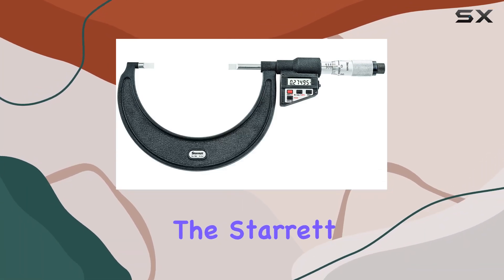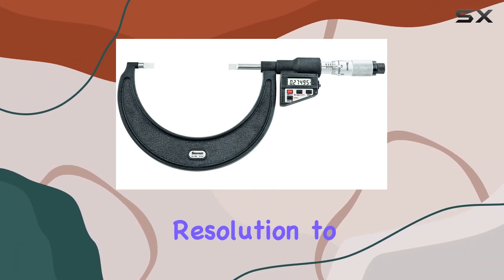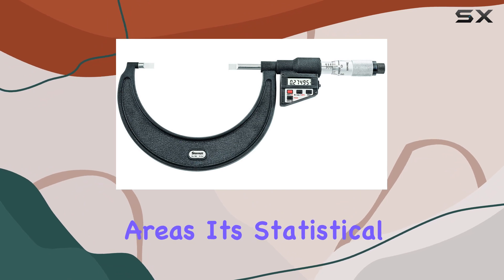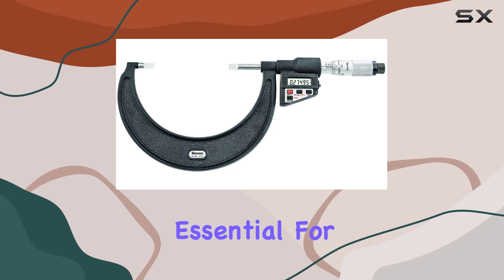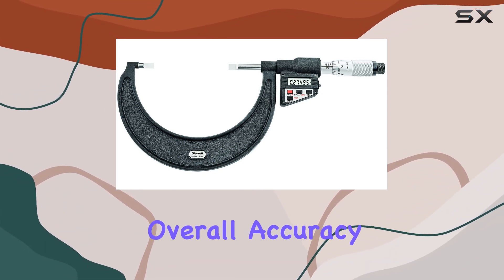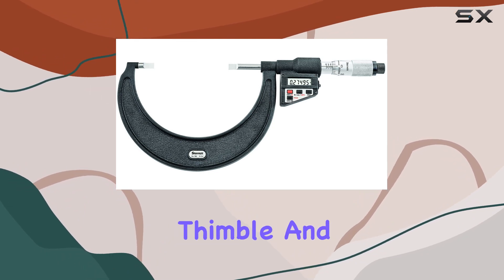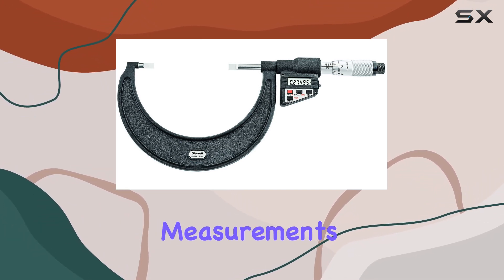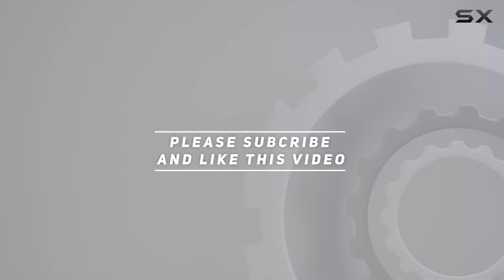Precision Measuring with Starrett 786P-5 Micrometer: A Comprehensive Review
0:00 Intro
0:06 Review

Things that we mentioned in this video:
Starrett 786P-5 LCD Blade-Type : B003XU7ADY